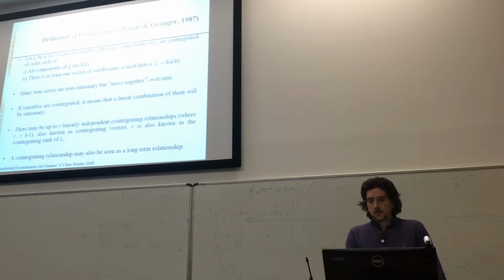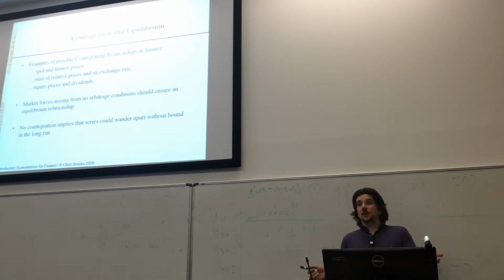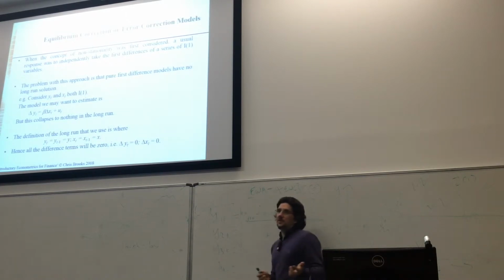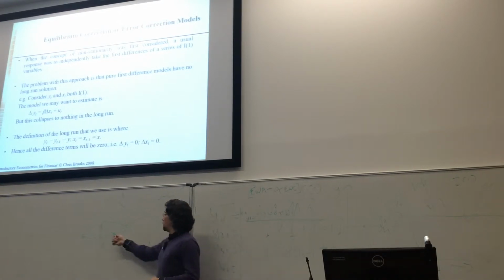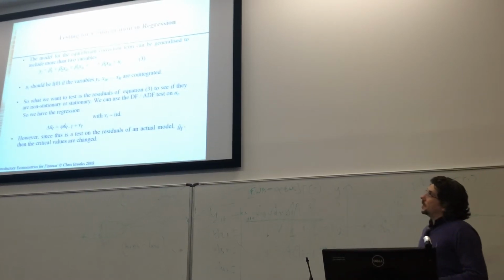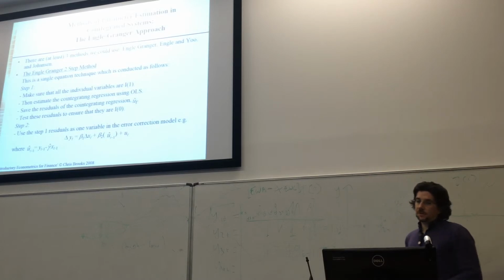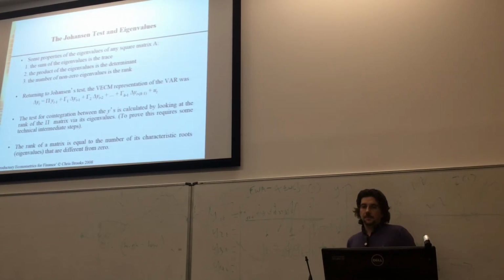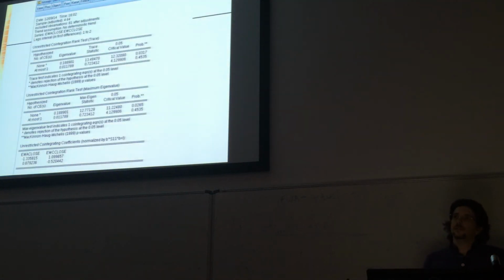Quantitative Finance 9-12-2015 Part II